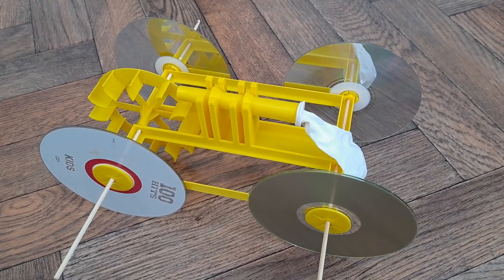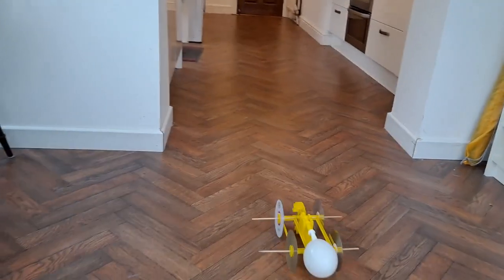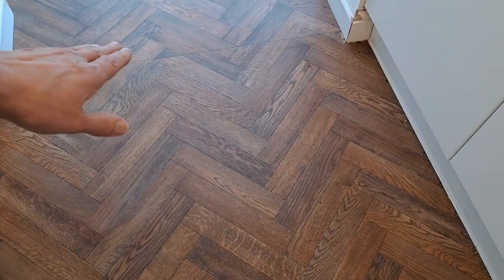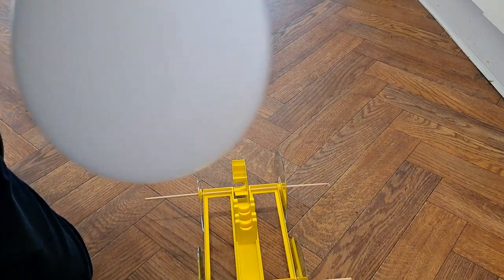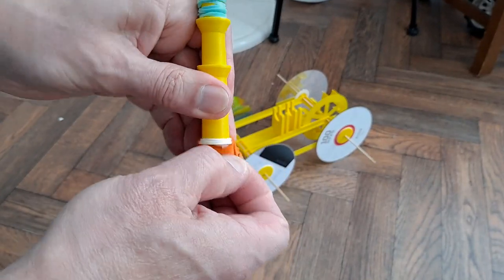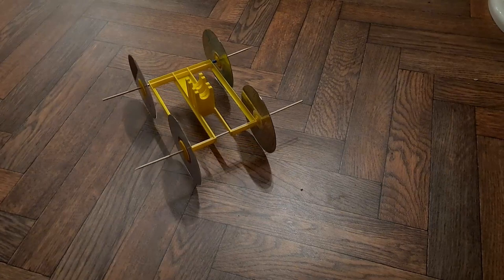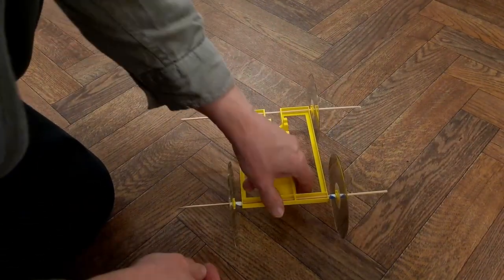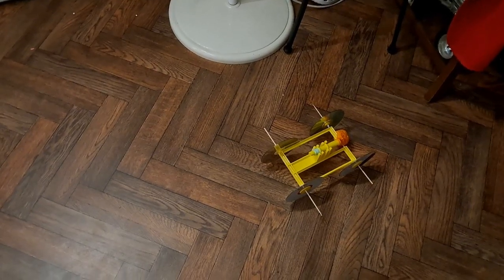Balloon Powered Car Mk 2 chassis Mk 3 paddle wheel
Components
4 CDs or DVDs
3D printed parts
2 bamboo canes or bbq skewers
Balloons

Tools
3D Printer